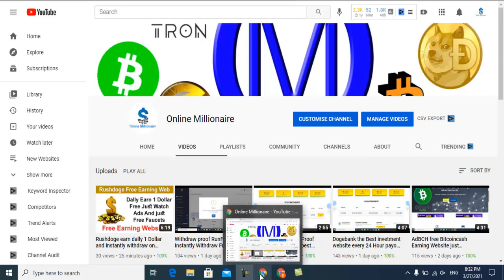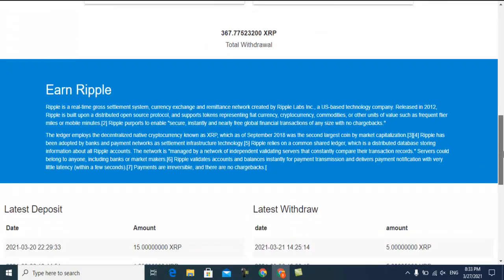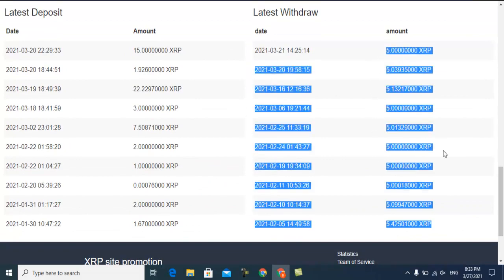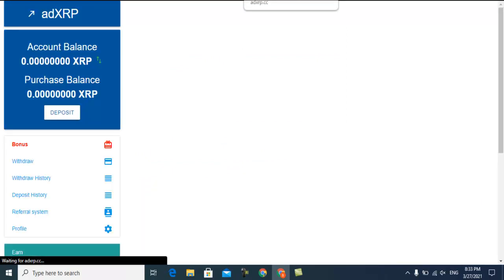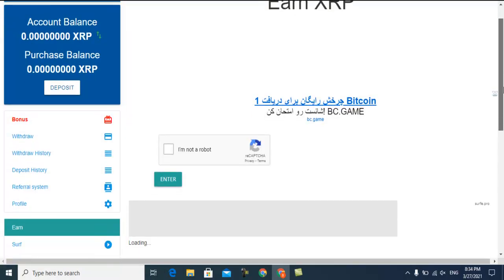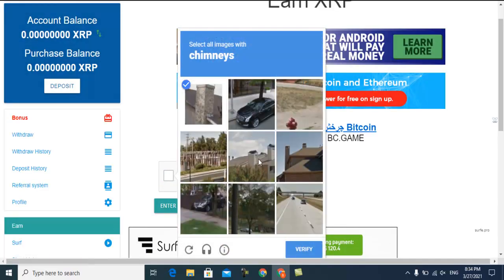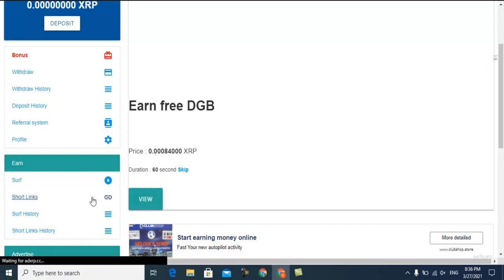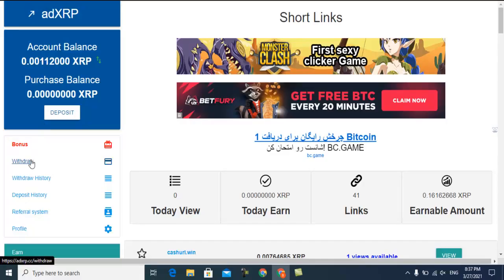AdRipple Free Earning Just Watching Ads Best Website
m.crypto.cryptocurrency.mining.bitcoin,dogecoin,litecoin,ripple,btc.eth,free
tutorial,bitooin,earn money.investing.cryptocurrencytrading.ethereum,earn
Ethdrain App
Ethdrain App Withdraw proof
Btcrewardy